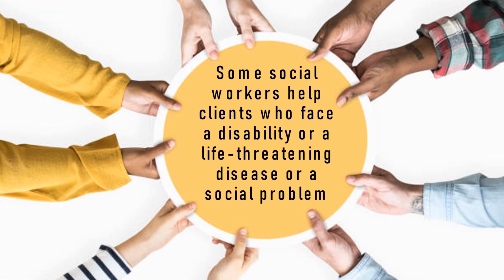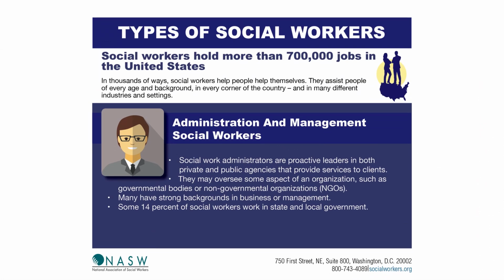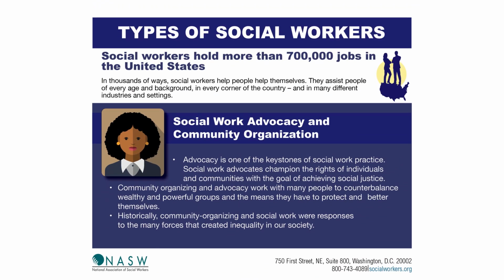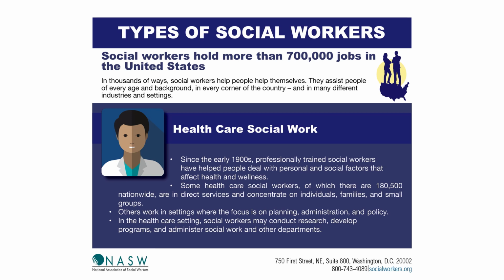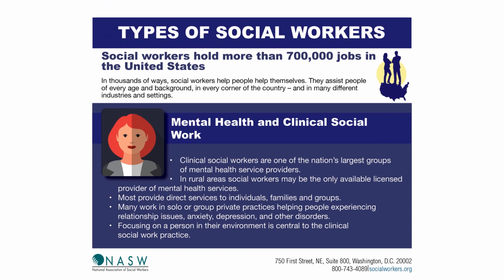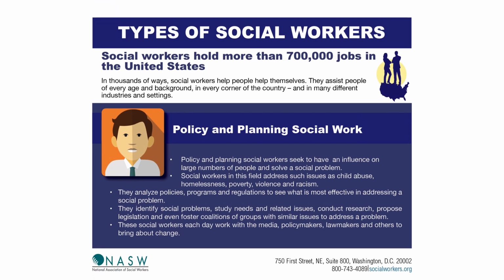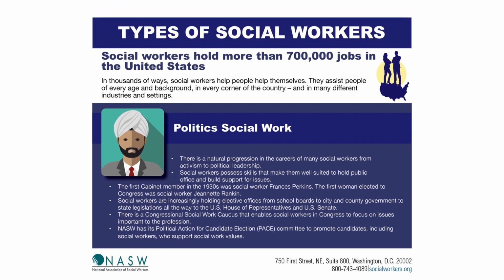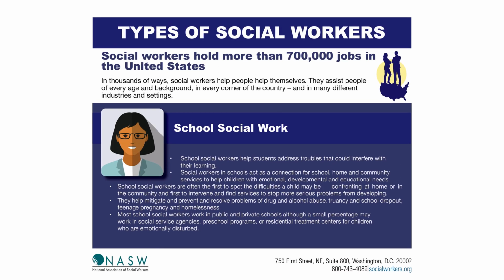Different Kinds of Social Worker [ Foreign and Local ]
The video introduces the different kinds of Social Work. To learn more about its different functions. Check out the video.

For the next video, you may comment your suggestion in the comment box. Appreciated if you do so 😘